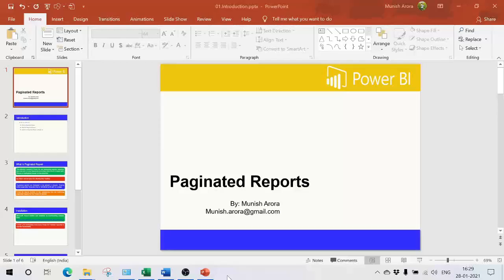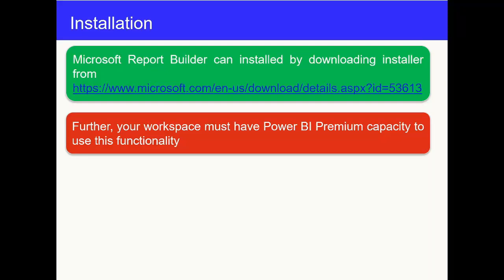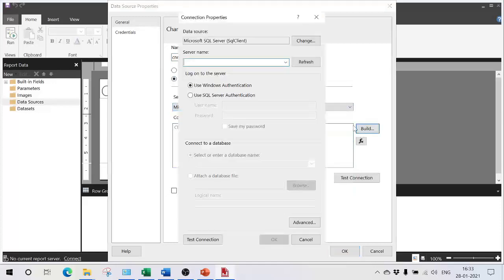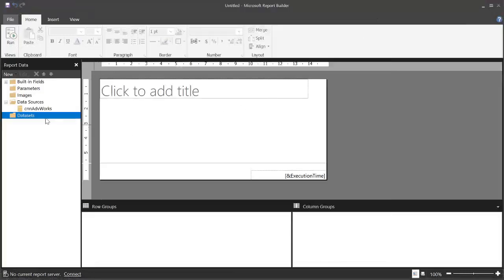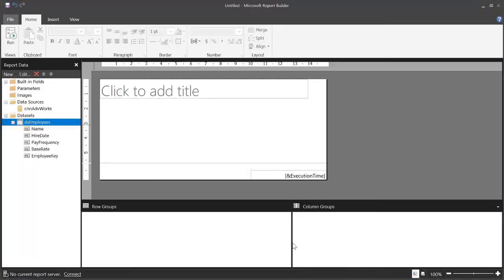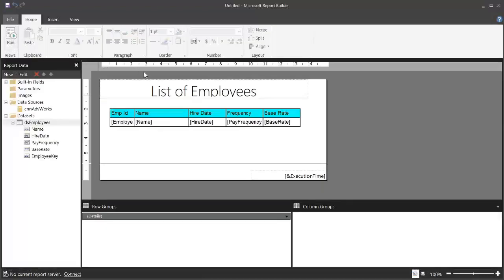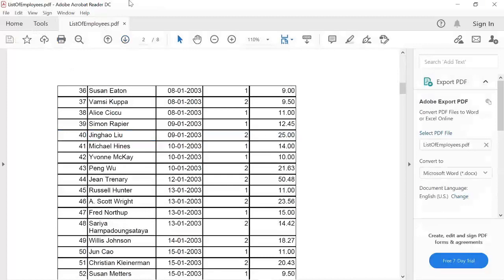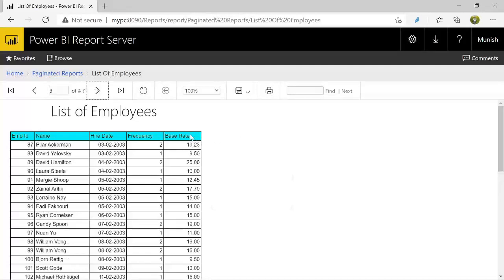Paginated Reports in Power BI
Paginated reports are a great feature in power bi, wherein you can create and print a report that spans multiple pages.